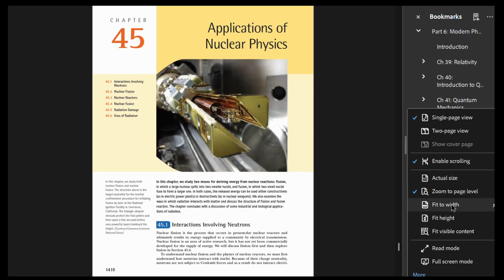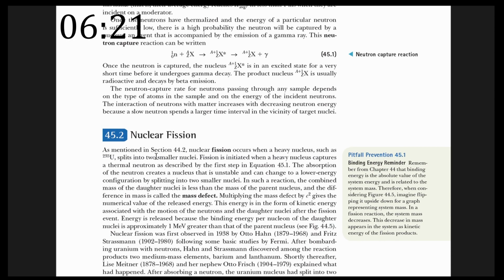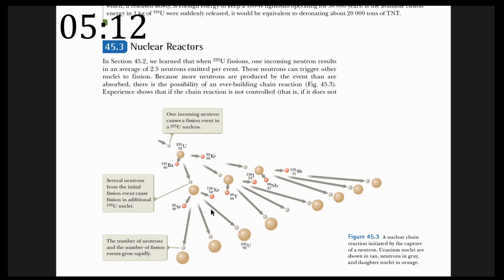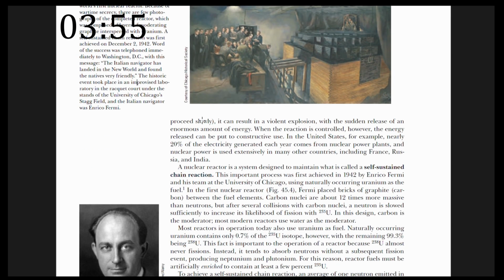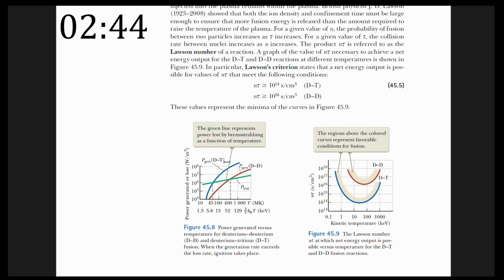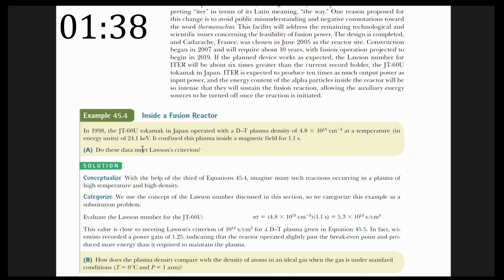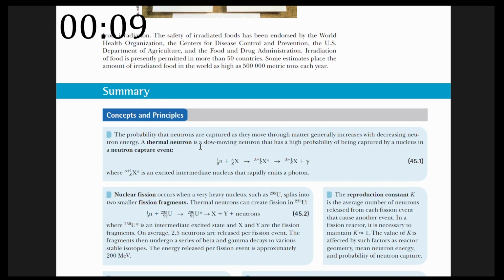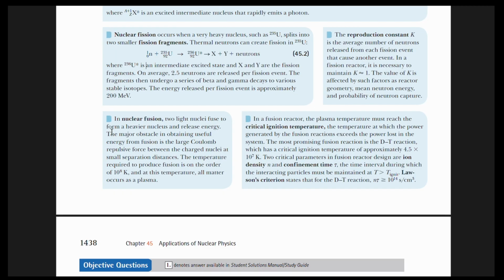CH 45 - Applications of Nuclear Physics - 7 minute summary